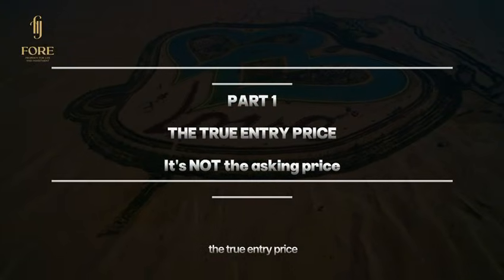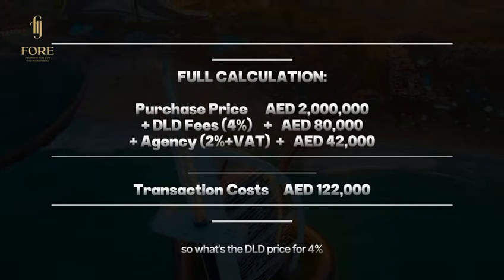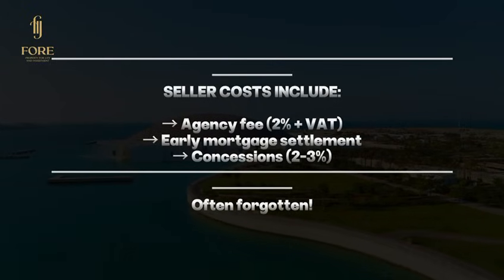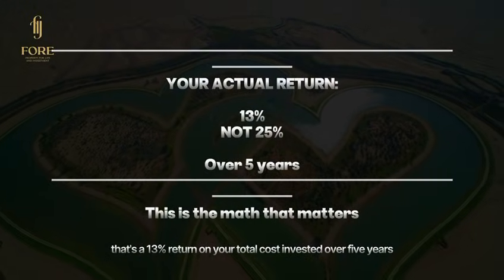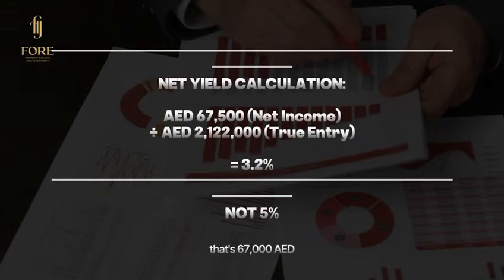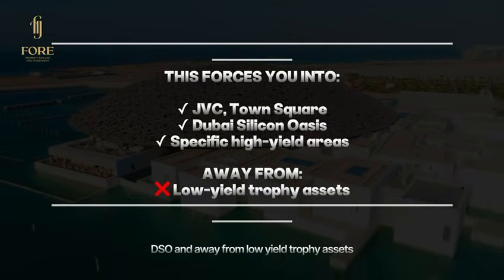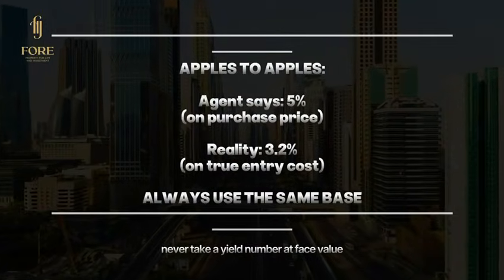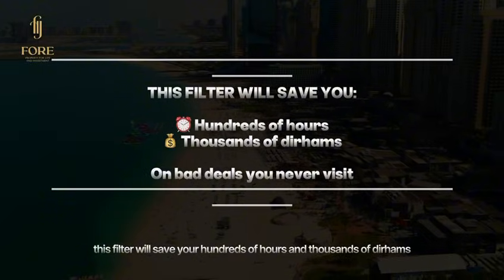Day 4 We’re going to show something the real estate market has NEVER seen before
Trust Day. After three days of strategy, we get down to what separates the winners from the rest: The Math. In Dubai's 2026 market, emotion is expensive. Logic is profitable.

Today, you will learn to cut through the complexity. I'm going to show you the single-page framework—the same one professional asset managers use—to evaluate any Dubai property deal in 60 seconds flat. We'll cover the real cost of entry, the true meaning of yield, the hidden sinkhole of service charges, and the deadly math mistakes that wipe out profits. This isn't about being a mathematician; it's about being a smart investor. Let's calculate.